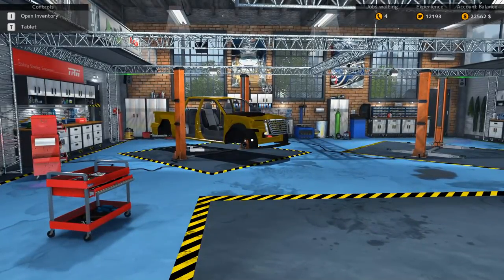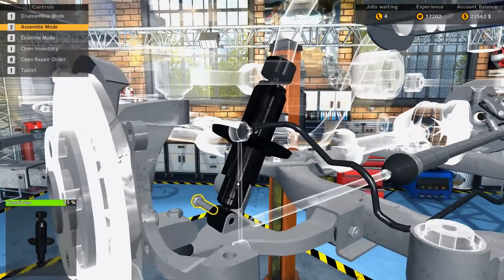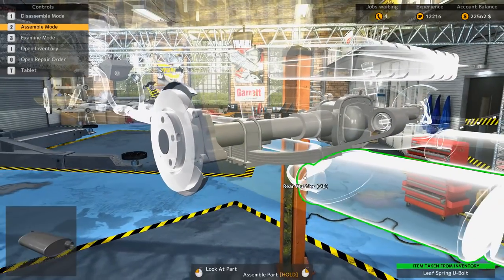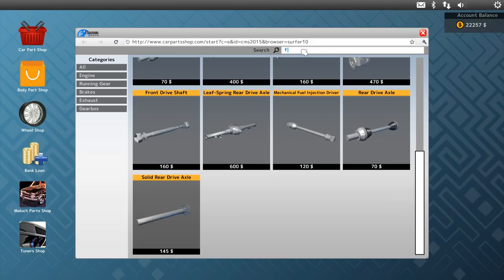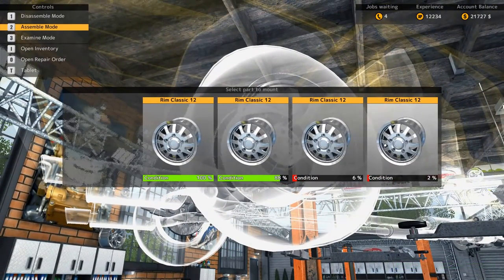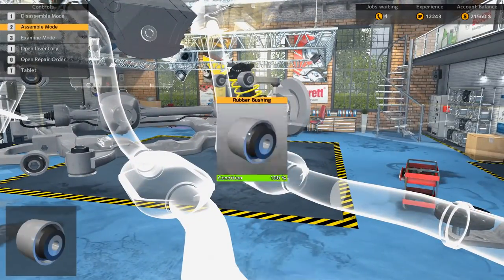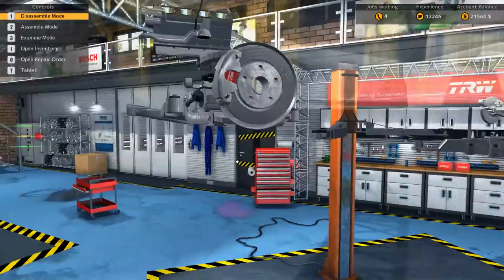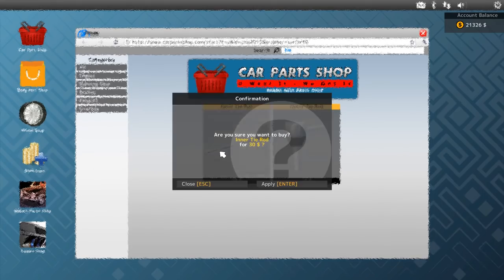Car Mechanic Simulator 2015 Rebuilding The Castor Earthquake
My rather expensive pickup gets a rebuilt as i continue playing some car mechanic simulator 2015.